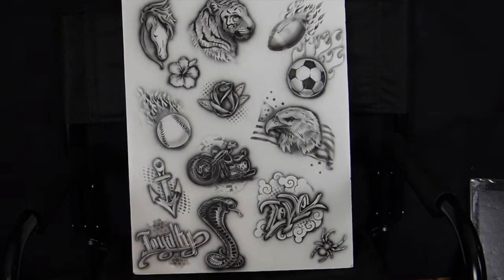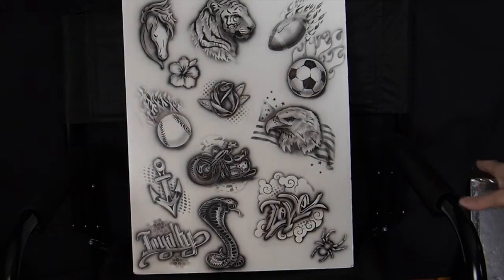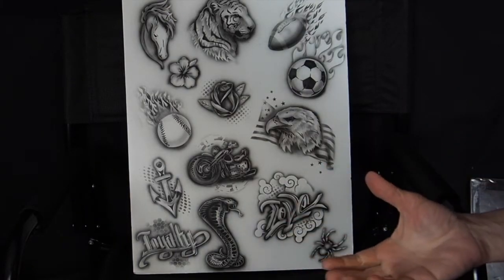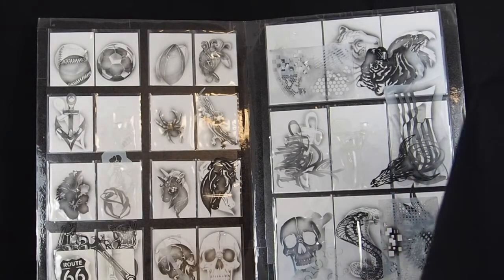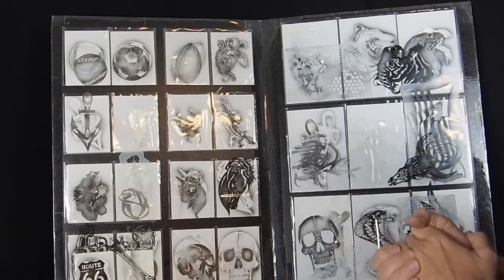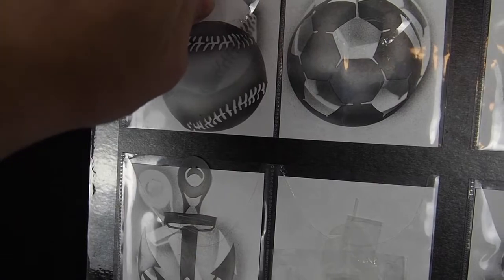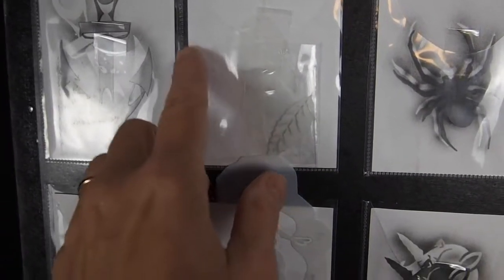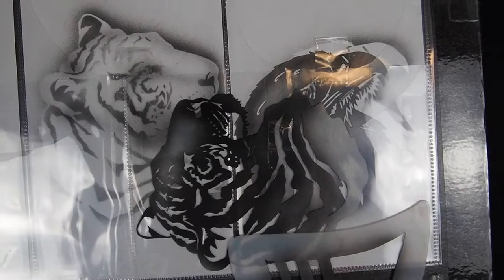Creating a Stencil Palette for Airbrushing by Beth Mackinney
Beth shares her knowledge and tips on creating a stencil palette and menu for airbrush designs.
Before you make a stencil palette, you need to know which designs you're actually going to be using on your menu.

I would really suggest that you choose some designs, and not all of your designs. Personally, I have a lot of stencils, especially the Wiser stencils, because I really like those. I can't offer them all, or it's going to slow me down quite a bit at an event. So what I do, is I make menus that are comprised of the most popular designs.

This is my menu. It's got some popular designs, like a tiger, some sports stuff, some Americana, words and logos, nautical themed things, snakes, motorcycles, flowers, horses, etc...So these are some really popular choices, so I've put those on my menu.

Now I'm going to fill my stencil palette with the stencils that are going to work with these designs.

It's made of two pieces of foam board, and I've covered them with clear contact paper to protect them from moisture, and I also use packing tape to go around the edges to also make sure it's as sealed as I can make it from moisture. I also added a seam in the center, again, I used packing tape, so I can fold it, because otherwise it's hard to transport it. For the pockets, I used photo protector pages, and I cut them in pieces.

If you look closely at these, you'll notice that the pockets aren't the way they originally were. Because normally, both sides would come up to the top and it would protect whatever was in there. That was not going to work well for stencils. I had to have a way of getting at them easily because some of them are smaller. So I trimmed away the top, and I slid a picture inside , so if I was missing a stencil I would know what should be in there, and I put a piece of packing tape on the front as a tab so I could pull that pocket open and get in there and get my stencil out.

Try to make sure that the larger stencils have a large pocket and the smaller ones have the tiny ones. I even placed some little pockets in the front, like the leaf stencil. So instead of using these 3X4 pockets, which were a little large for that, I made a smaller pocket on the front, and with the same plastic and some double sided tape.

I also have some extra pockets placed on the front. So these pockets are doubled. There's the larger pocket that's vertical behind it, and then there's a 4X6 pocket on the front. So if I pull the one out, you can see there's another pocket behind it.

Obviously my stencil palette isn't very heavy. So to keep it still and steady at an event, I have a heavy duty easel, which I'm going to mount it on so that it will hold on to the top and the bottom and keep it from moving. If necessary, I can use bungee cords to clamp that down even more.

One final thing, on your stencil palette, is that you need to make sure that while it's in transit, if you load it at home, that you don't loose your stencils. In order to do that, I would suggest, if you have a folding stencil, that you clip it with a binder clip (I've used a piece of plastic here), which also helps you know which way the binder is up. If you flip it over the other way, your stencils may all fall out.

If you'd like to create your own stencil palette, you'll need the followings supplies:

• Black foam board
• Heavy duty packing tape
• Double-sided tape
• Clear contact paper
• 3x4 photo holders
• 4x6 photo holders
• Card stock or paper
• Scissors
* Metal straight-edge/ruler
• Sharp bladed cutter, such as an X-acto knife
• Stencils (Wiser Stencils for airbrushing)

Beth MacKinney is the owner of and primary face painter for Face Paint Pizzazz in Elgin, Illinois, and her artwork has appeared in The Colored

Want to try and win FREE STUFF? Try out one of our contests